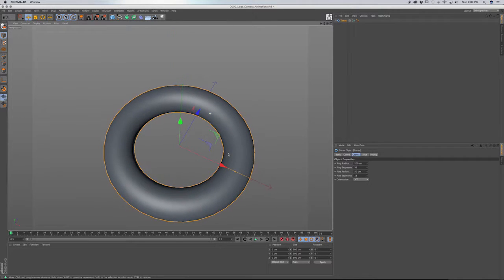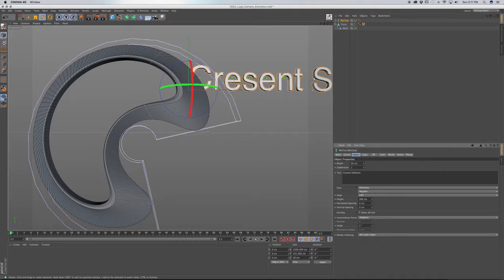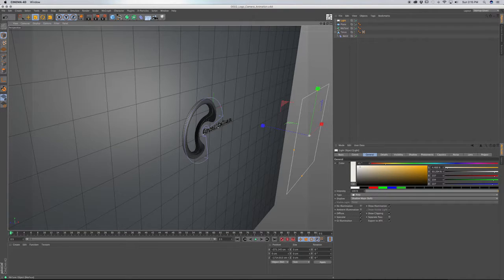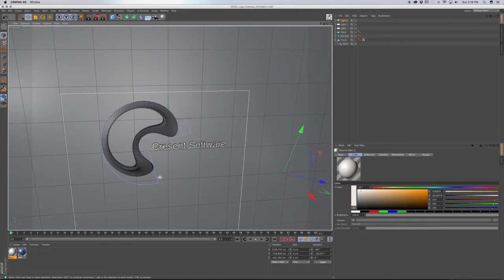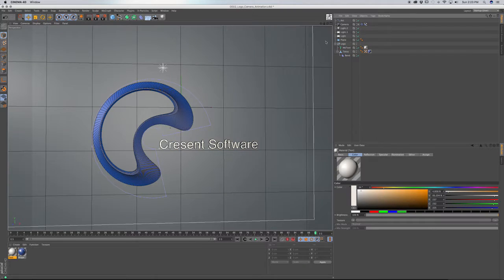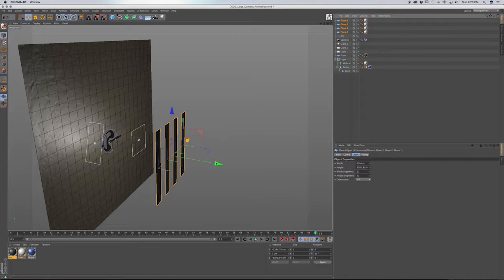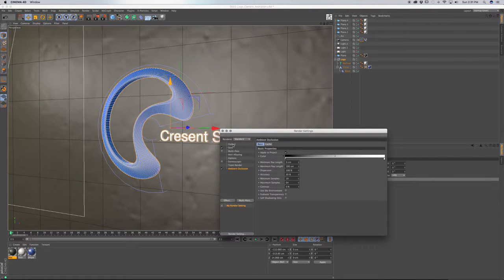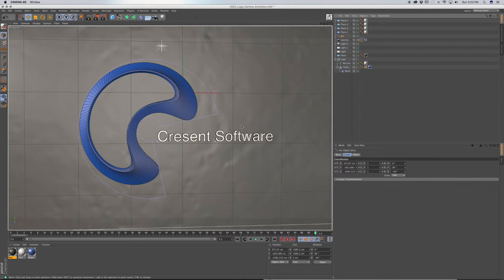Logo Camera Animation using Cinema 4D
In this tutorial I will be using Cinema 4D to animate a camera around a logo. You will be learning how to use a camera along a spline, Lighting and material set up and creating the logo. Finishing with some renders.